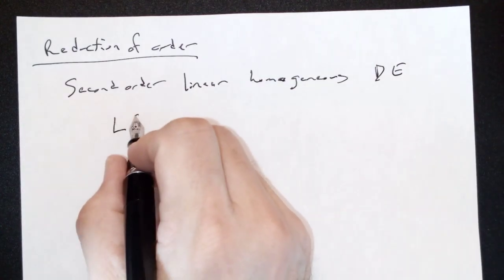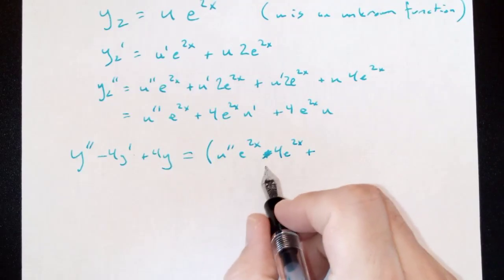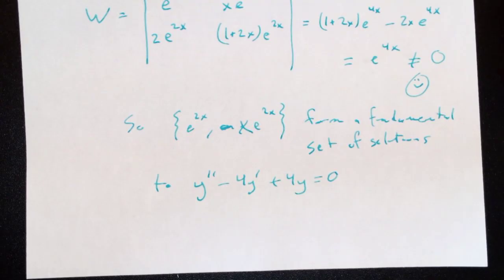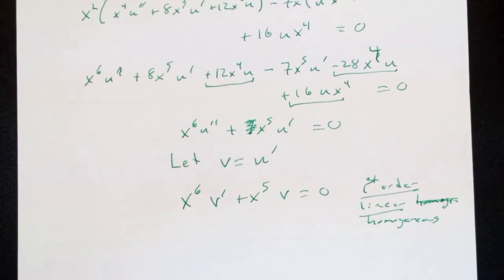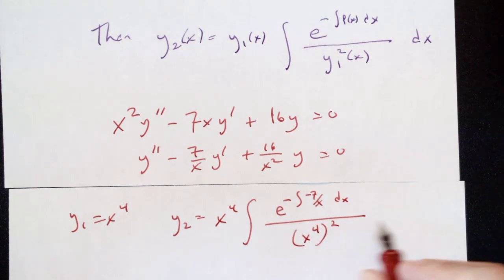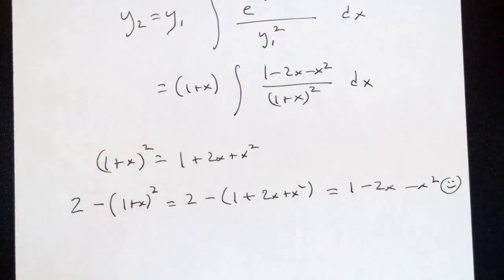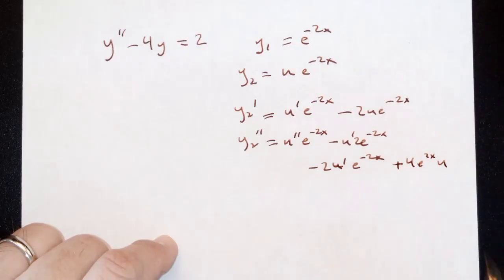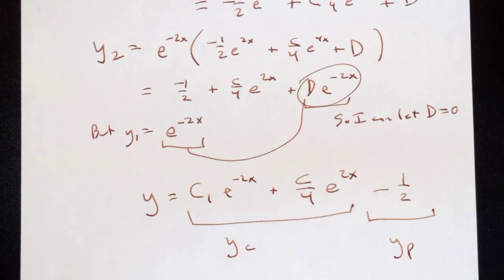SMA325 09302025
Class recording for SMA325 Differential Equations for Tuesday September 30, 2025